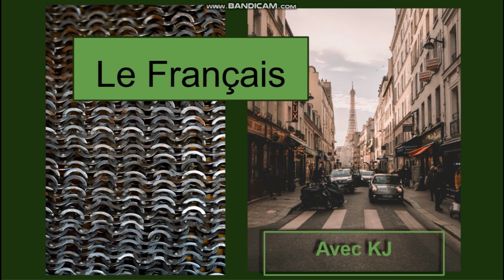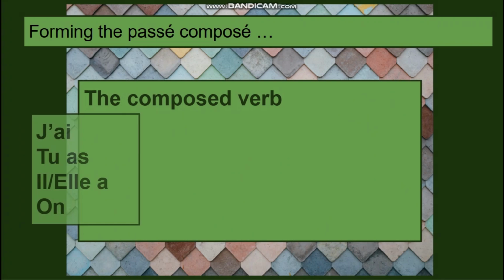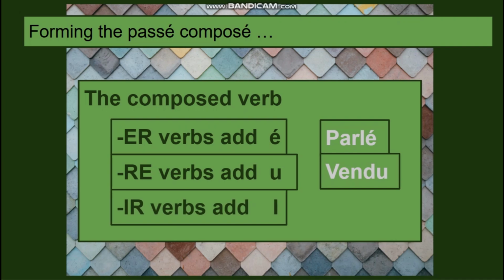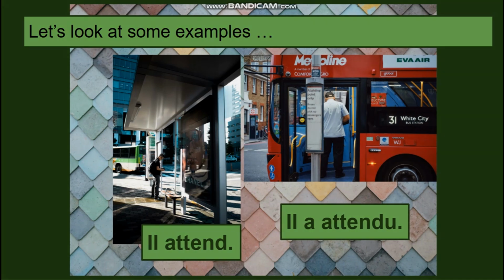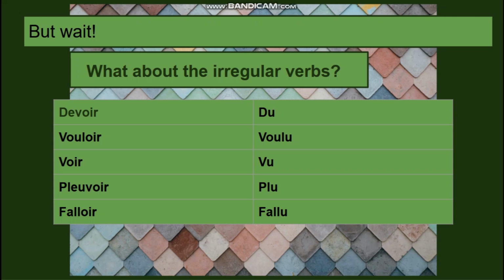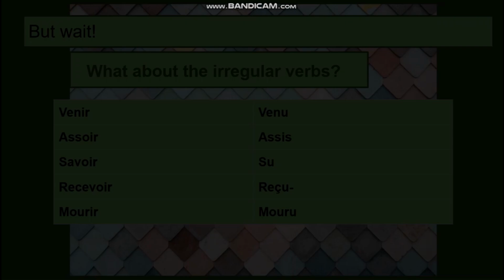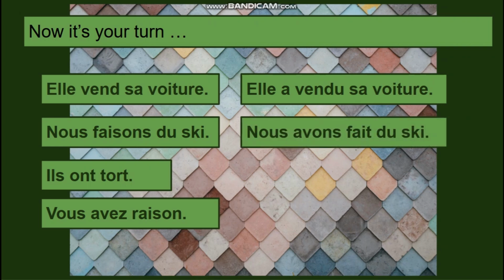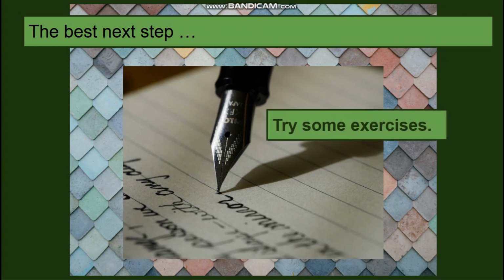Talking about the past1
This video explores talking about the past using the Passé Composé with avoir and the regular and irregular past participles. There are some practice exercises at the end, but I strongly urge students who want more pratctice to explore the games and activies at the following site